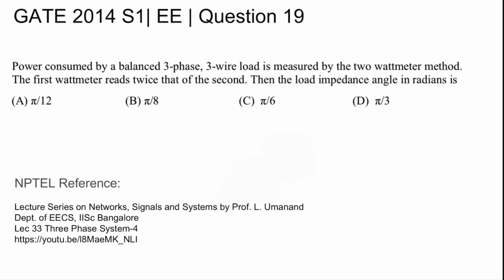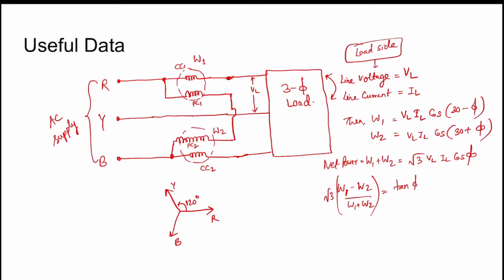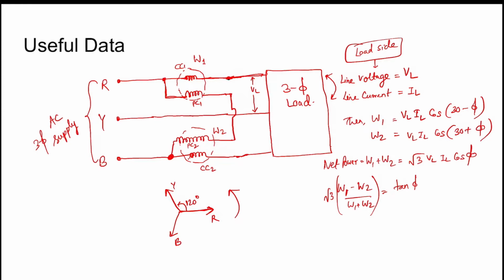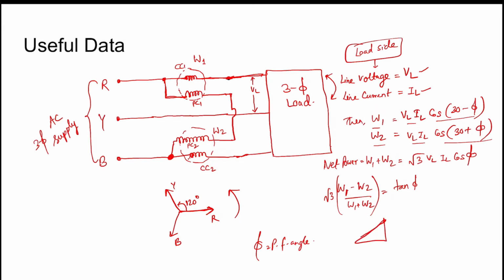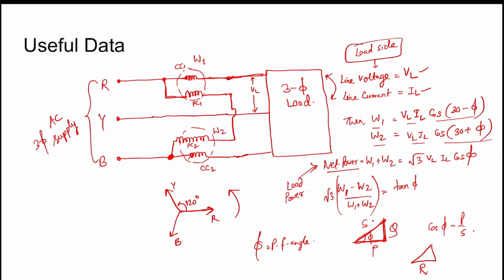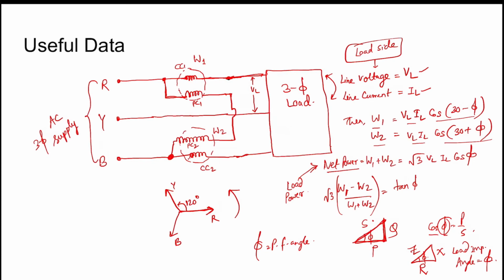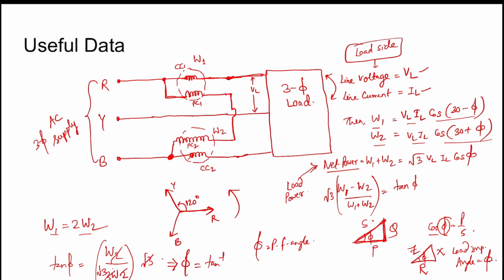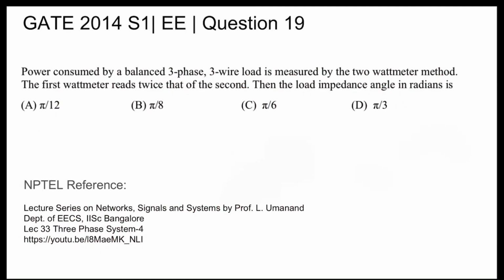Q19 EE 2014 S1